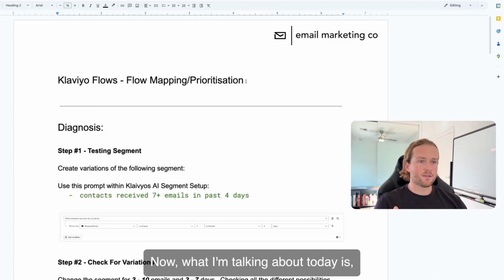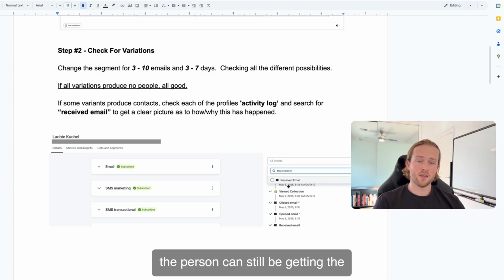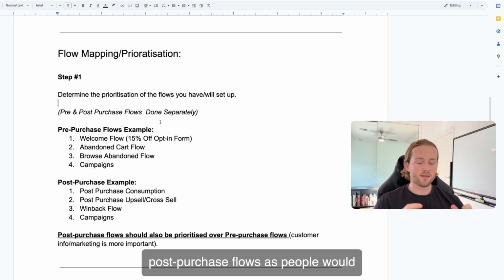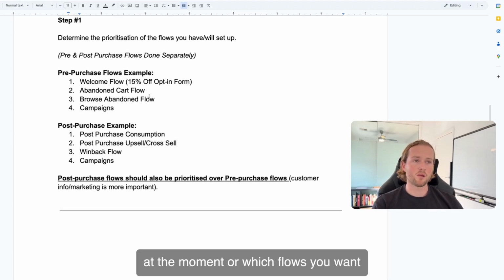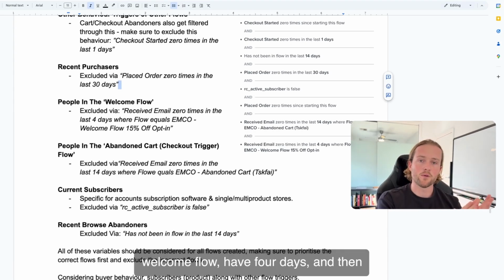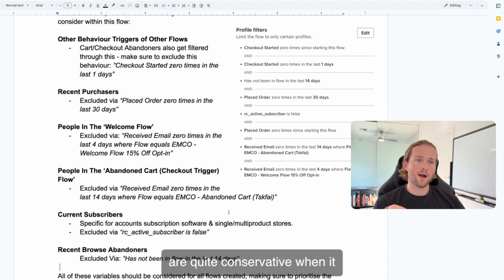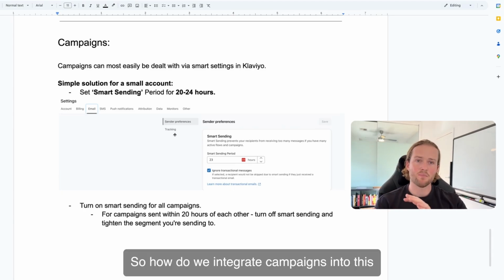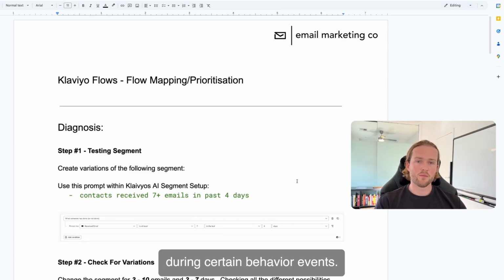FIX this OR your subscribers Will HATE YOU!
Are you a Health Supplement Brand looking to increase your MRR?